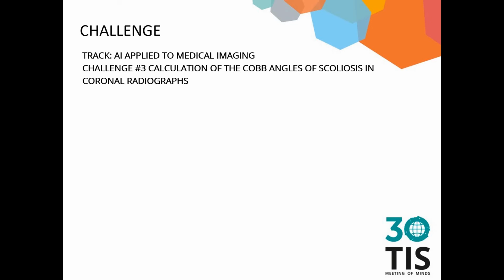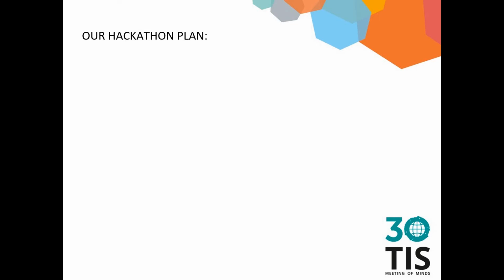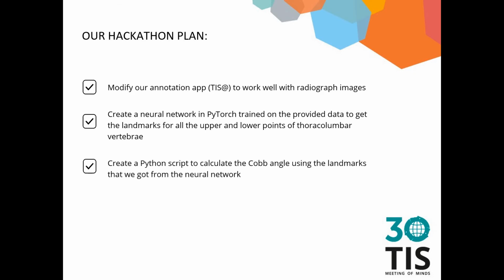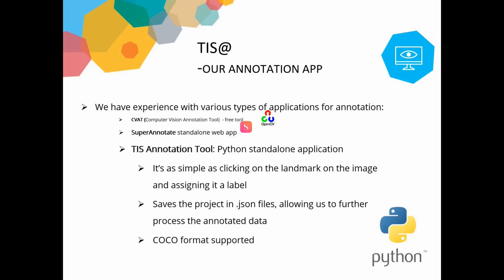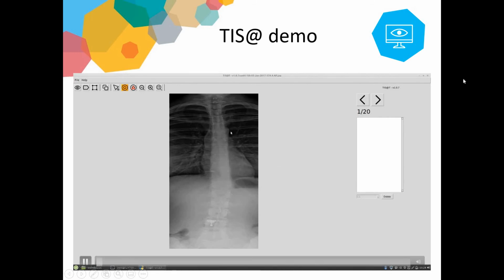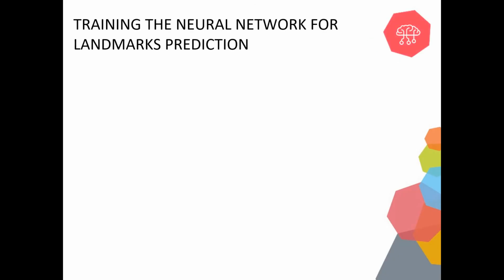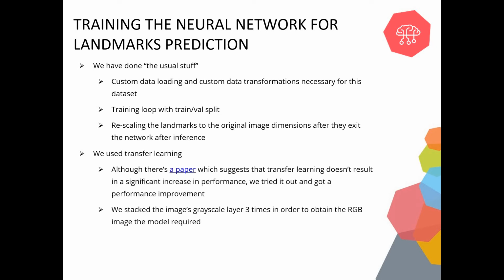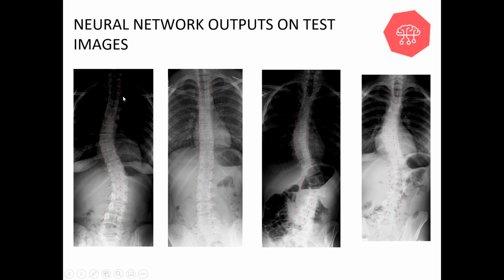AI for Healthcare Hackathon - Track 1 - challenge 3 by arTISts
AI applied to medical imaging challenge #3 calculation of the cobb angles of scoliosis in coronal radiographs